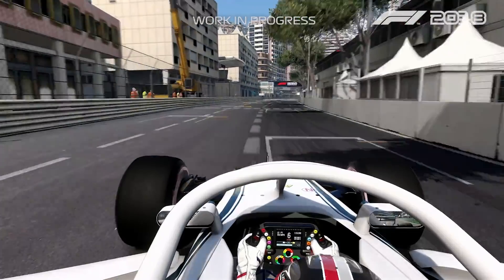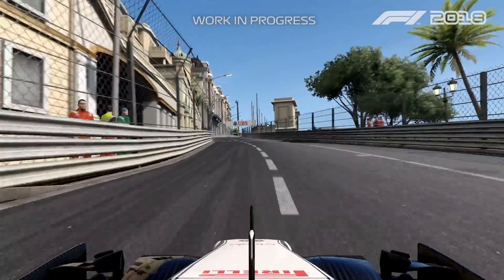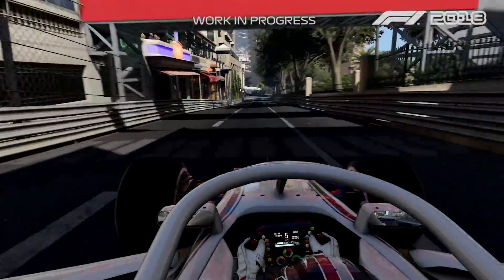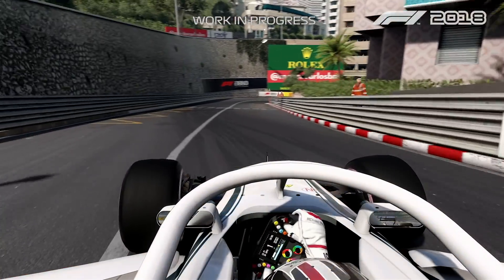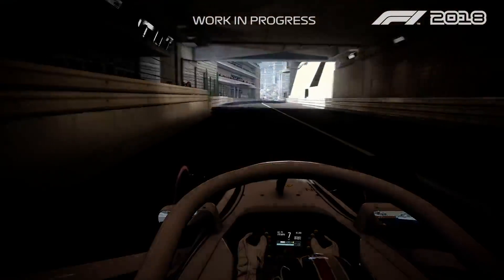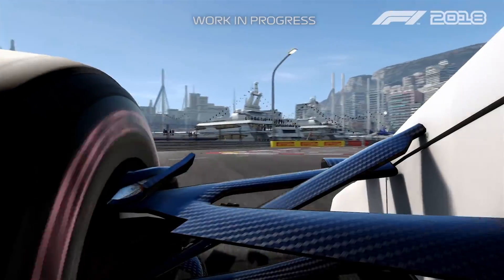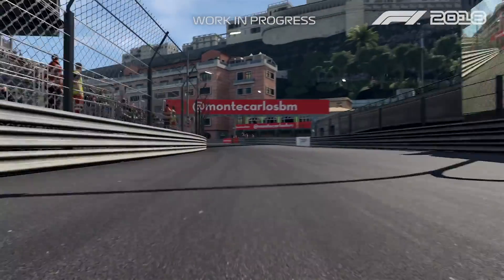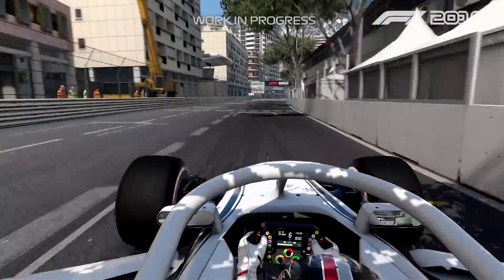F1 2018 Gameplay - PS4, Xbox One - Charles Leclerc Monaco Gameplay UK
This debut gameplay footage of F1 2018 shows off the game's revised lighting, sky, clouds and atmospherics systems. The new cloud tech more accurately represents the real world thanks to improved cloud formations and response to light in numerous different weather scenarios.

F1 2018 is coming to PS4, Xbox One, and PC on August 24, 2018.